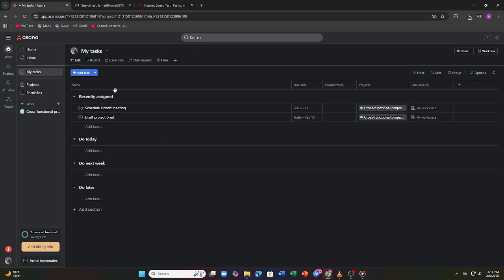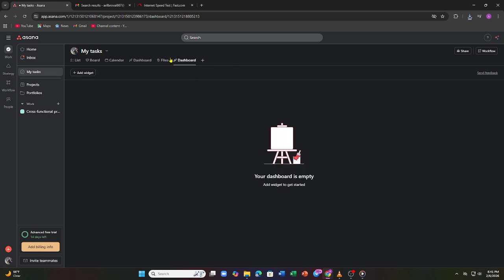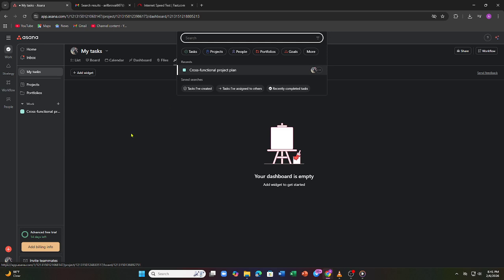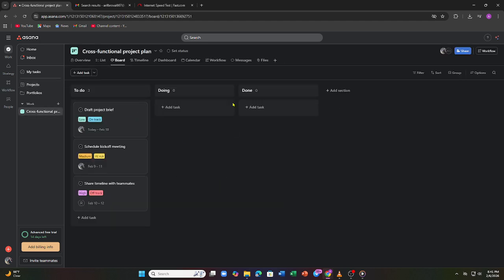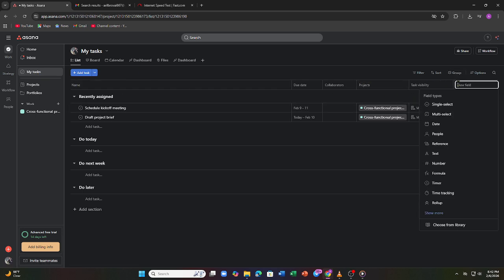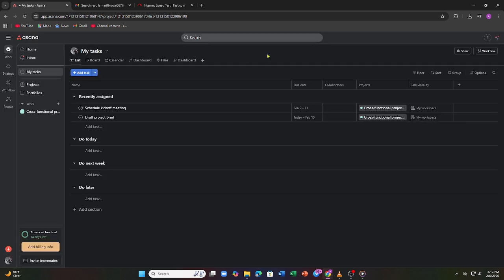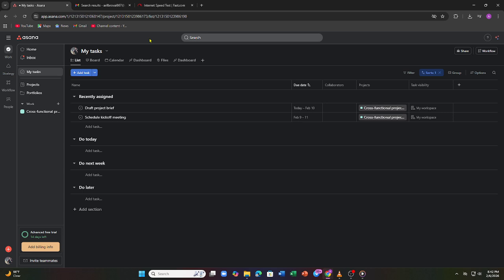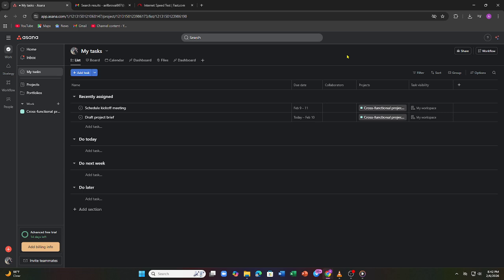How to Fix Missing Tasks in Asana Workspace 2026 Full Guide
Learn how to fix missing tasks in Asana workspace (2026 Full Guide) and ensure all your project tasks are visible and up-to-date. This guide covers troubleshooting common task visibility issues, checking filters and permissions, and best practices to maintain accurate workflow management.